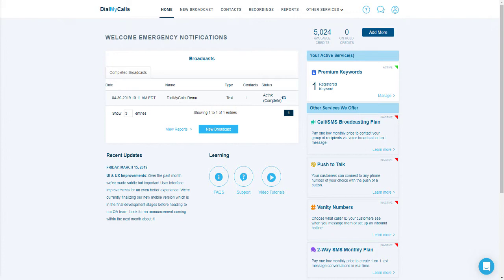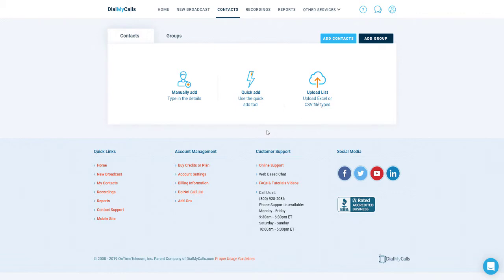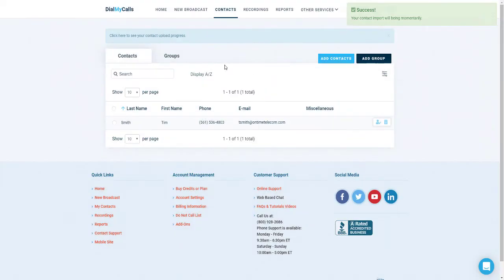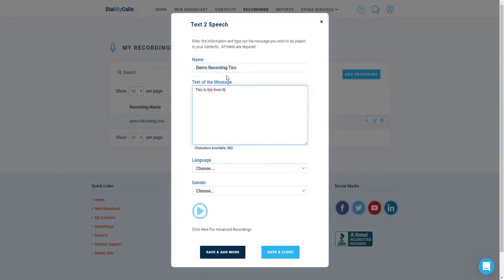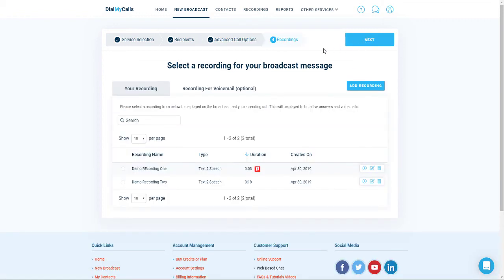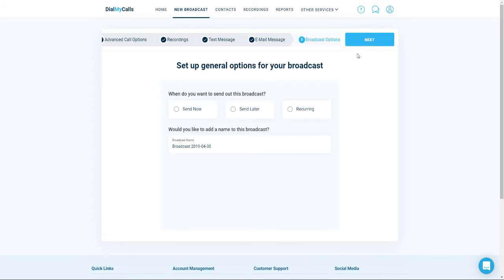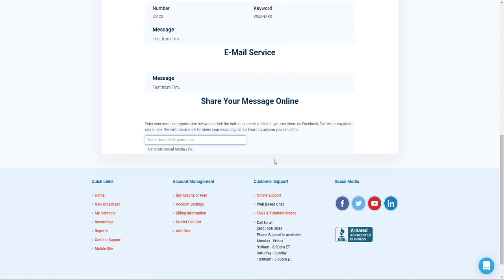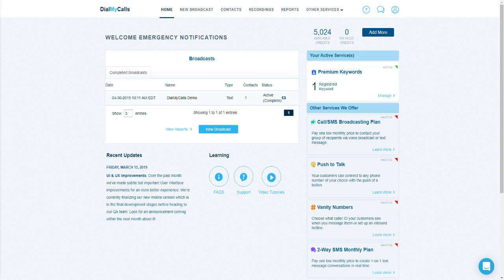Emergency Notification System Training Webinar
Our "DialMyCalls For Emergency Alert Broadcasting" webinar will cover verifying a phone number, adding contacts, recording a message, and setting up your first voice or text message broadcast using our completely web-based mass notification service.

During the webinar we will also cover how the service can be used during emergencies by sending important notifications via phone call, text message and email.